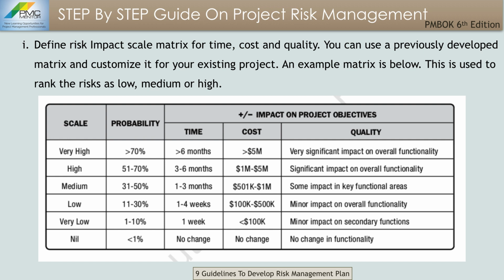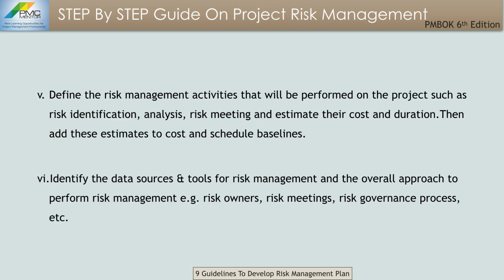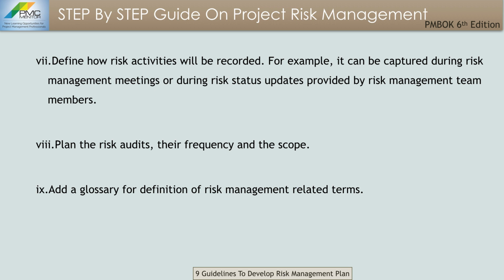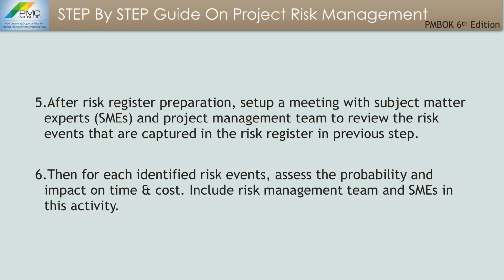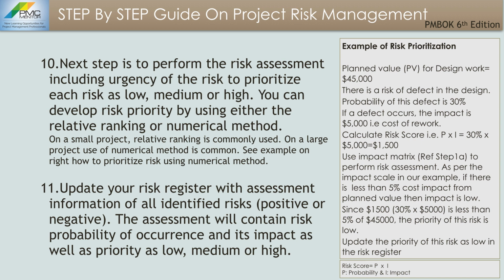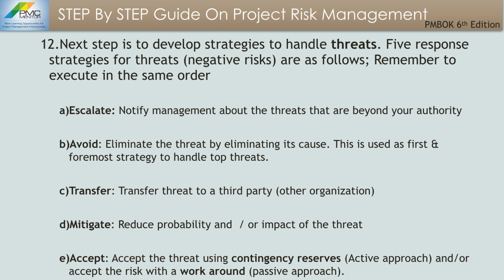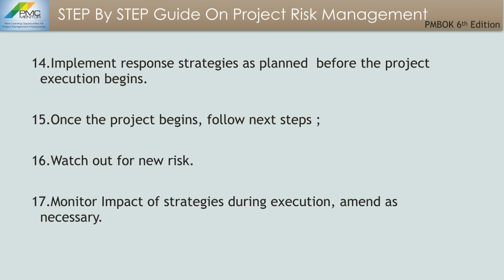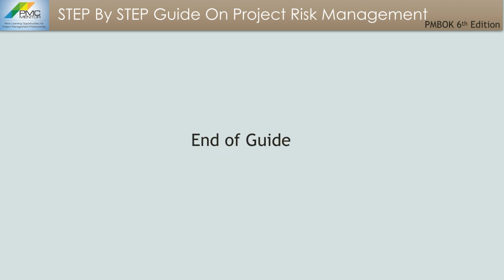STEP By STEP Guide On Project Risk Management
A super simple step by step guide on project risk management. PMBOK PMP , PMPExam.

You can read more of these guides in PMP PREP COACH.